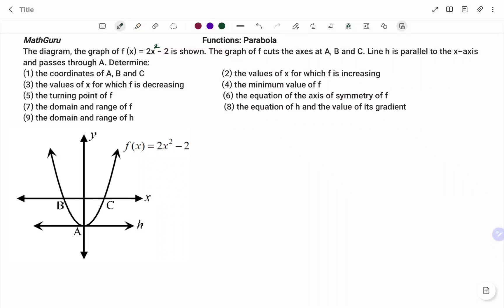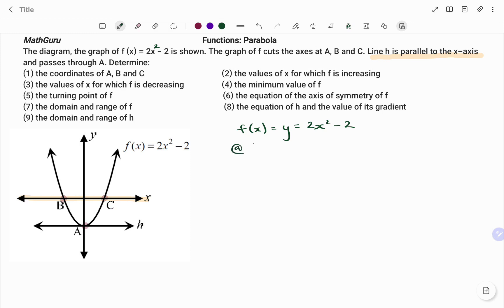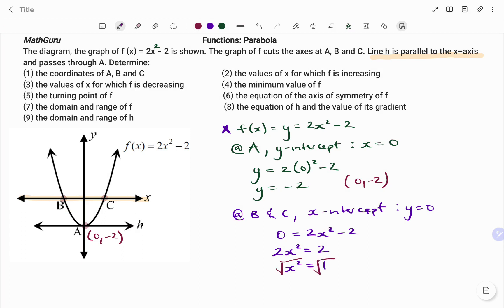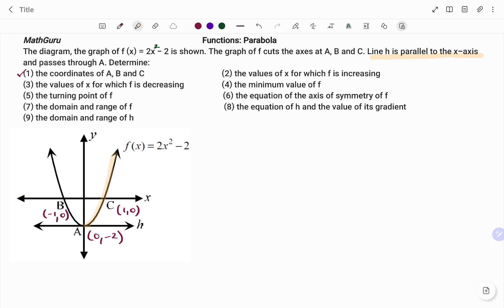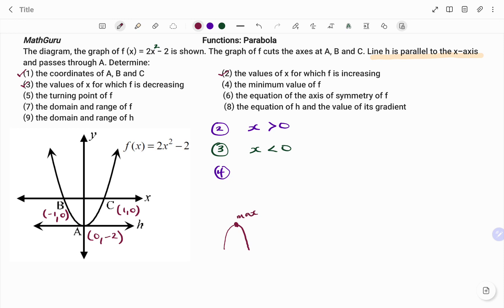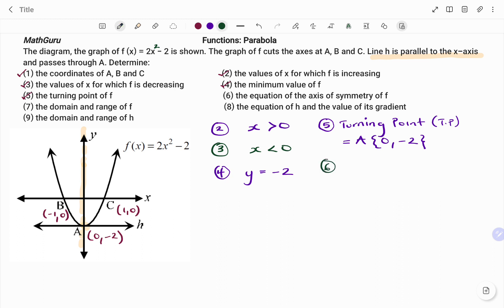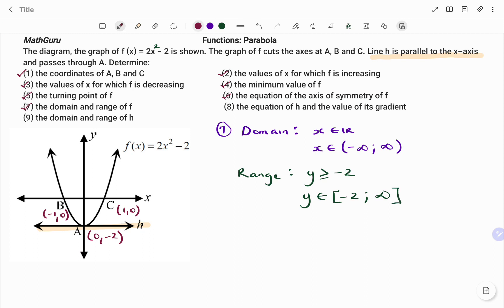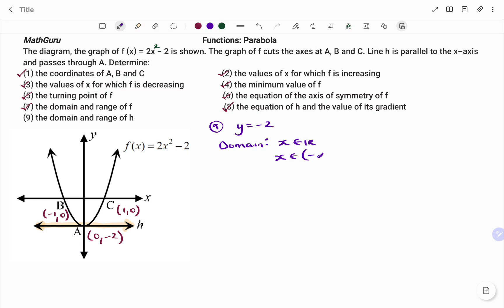Quadratic Function: Parabola | Grade 10 | Example 1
This video explains how to solve various questions relating to a parabola.

Skills needed